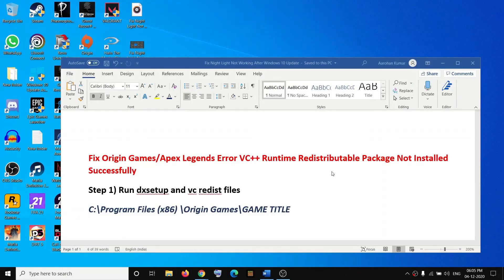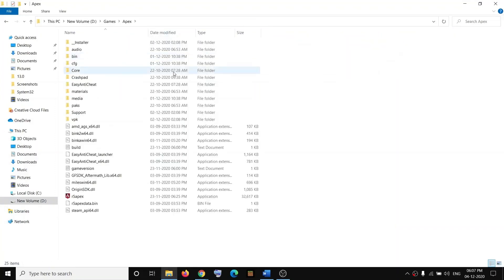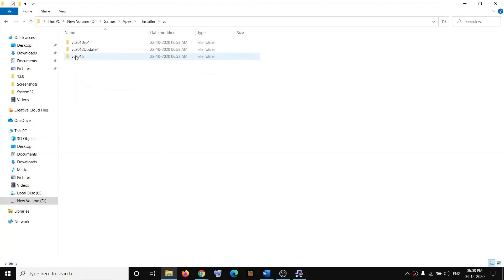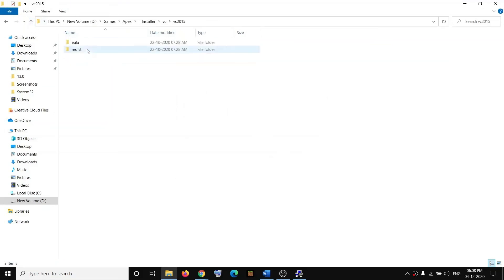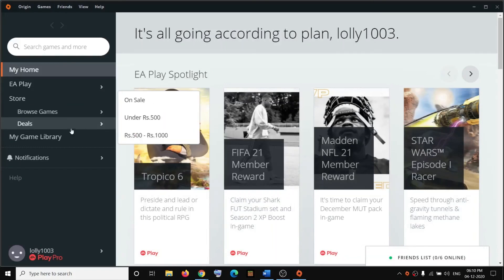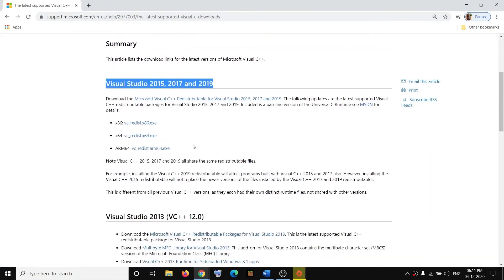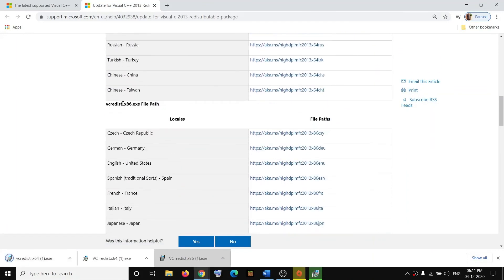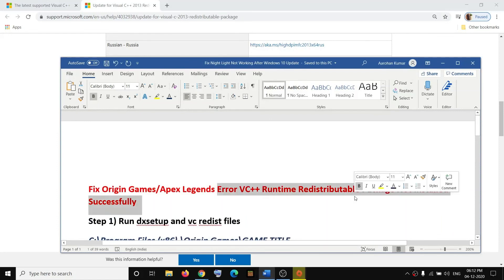Fix Origin Games/Apex Legends Error VC++ Runtime Redistributable Package Not Installed Successfully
Steps to Fix Origin Games Error The VC++ Runtime Redistributable Package Was Not Installed Successfully. Setup Cannot Continue (1602)

Step 1) Run dxsetup and vc redist files
C:\Program Files (x86) \Origin Games\GAME TITLE
Step 2) Disable origin in game overlay